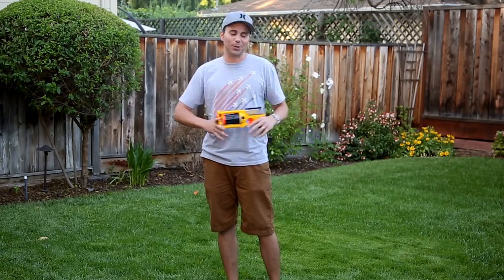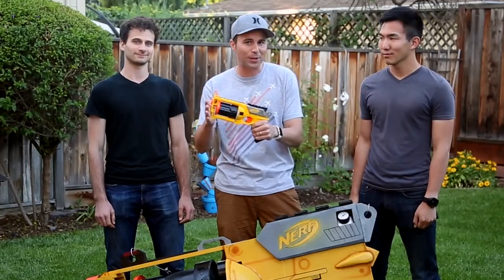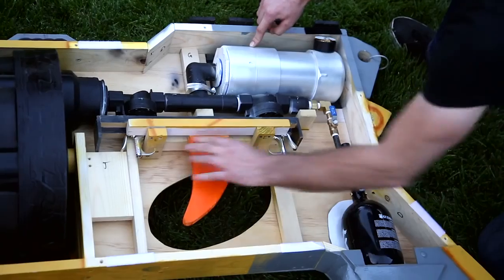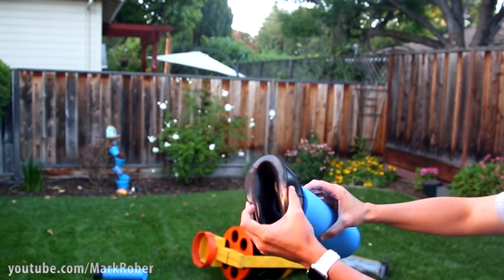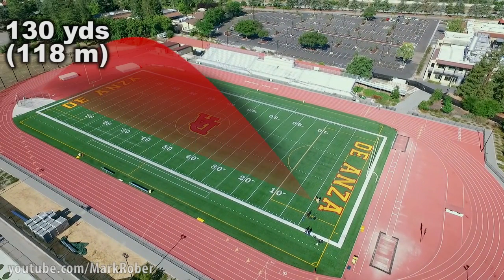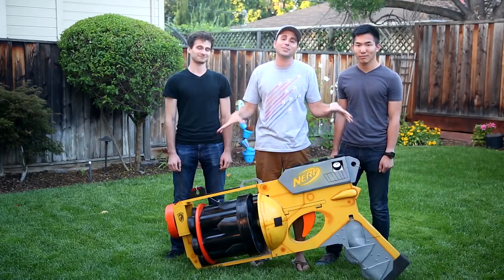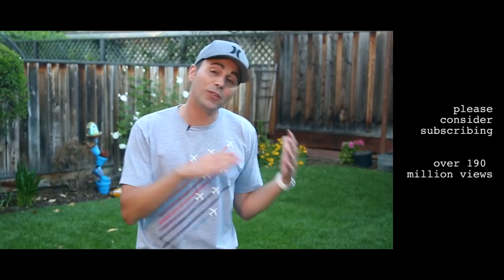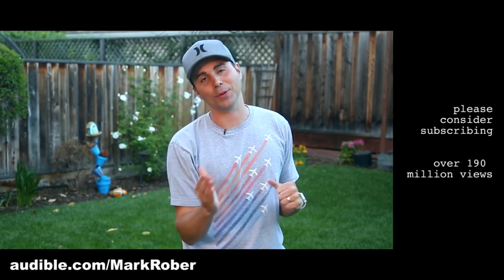World's LARGEST NERF GUN!!